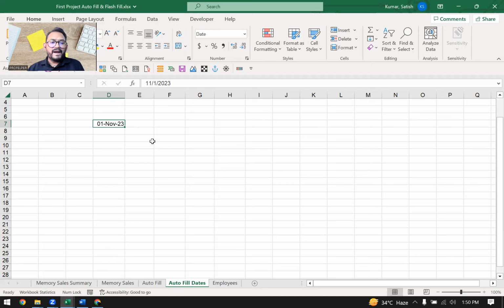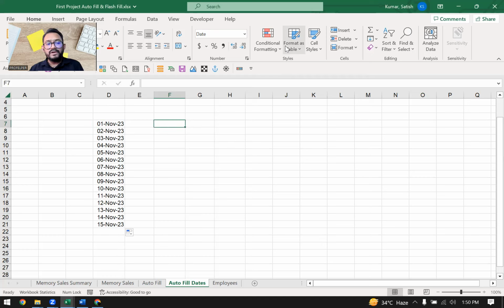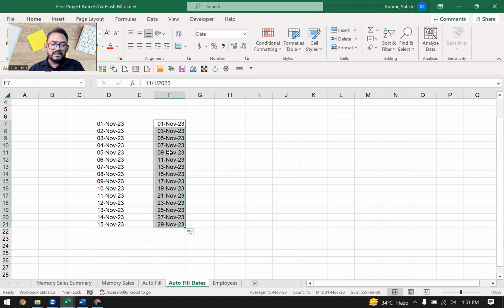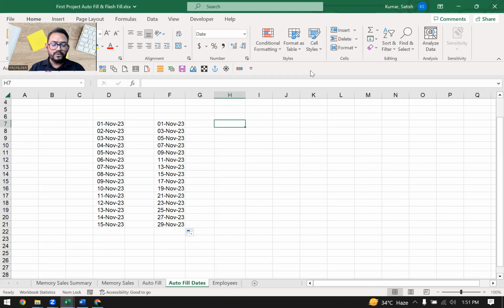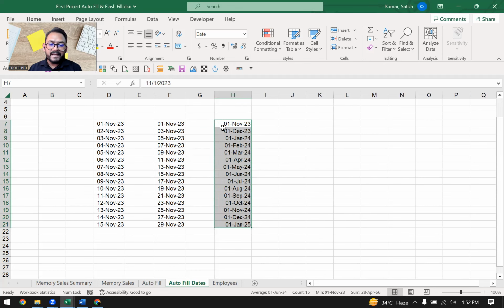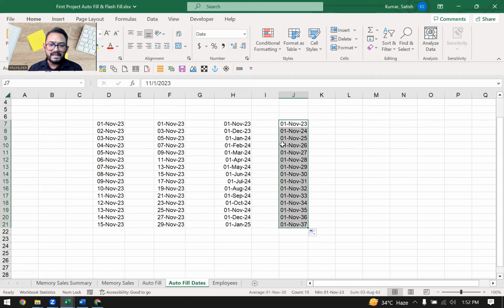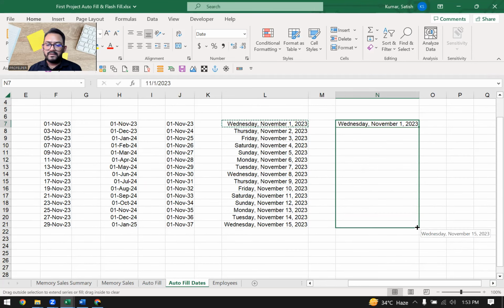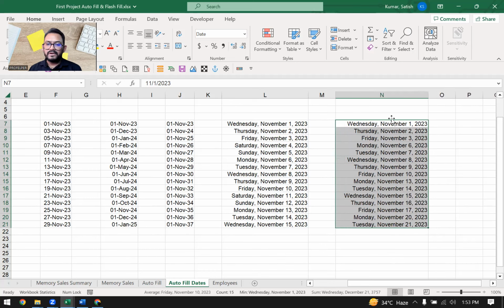Auto Fill for Dates in Excel Profelper Basic Excel Training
📽️ Title: "Excel Auto Fill for Dates: Mastering Time-Saving Techniques"

Description:
Welcome to our Excel tutorial series! In this video, we're unraveling the magic of "Auto Fill for Dates" in Microsoft Excel. Whether you're managing project timelines, scheduling, or just looking to streamline your date-related tasks, understanding how to use Auto Fill for dates will make your work in Excel significantly more efficient and accurate.

📅 Key Learning Points:
- **Introduction to Auto Fill for Dates**: Get acquainted with the concept of Auto Fill for dates and its immense potential in Excel.

- **Filling Date Series**: Learn how to use Auto Fill to generate date series effortlessly, whether it's for daily, weekly, monthly, or custom date intervals.

- **Custom Date Sequences**: Explore how to create and customize date sequences using Auto Fill, tailoring them to your specific project or analysis requirements.

- **Auto Fill with Formulas**: Discover advanced techniques for combining Auto Fill with date-related formulas to automate tasks like aging analysis, due dates, and more.

- **Working with Weekdays and Workdays**: Learn how to use Auto Fill for dates that skip weekends or adhere to a specific workweek schedule.

- **Conditional Date Sequences**: Understand how to create date sequences based on specific conditions, making date generation even more flexible.

By the end of this tutorial, you'll have the skills to leverage Excel's Auto Fill for dates to save time, reduce errors, and ensure accuracy in your date-related tasks.